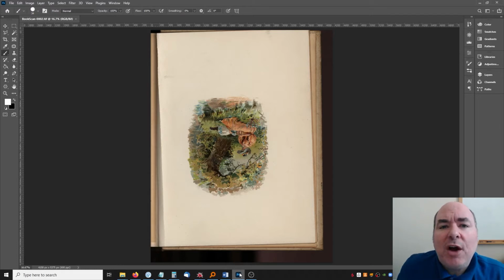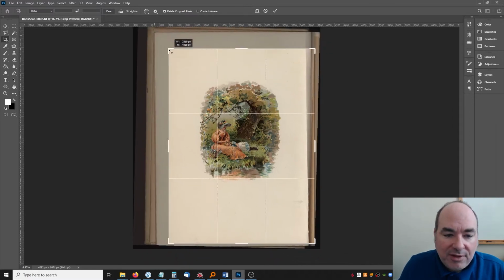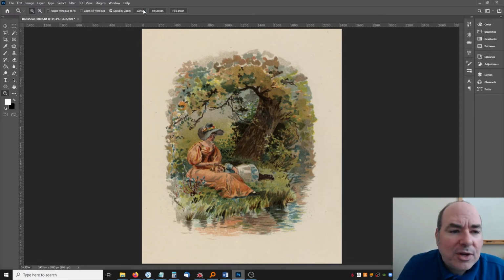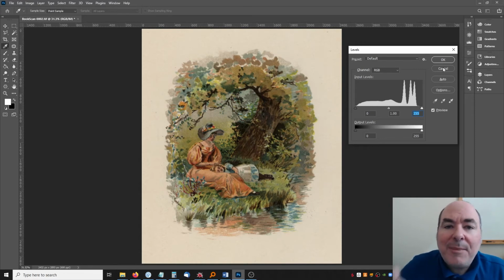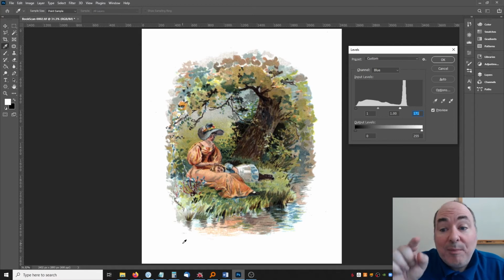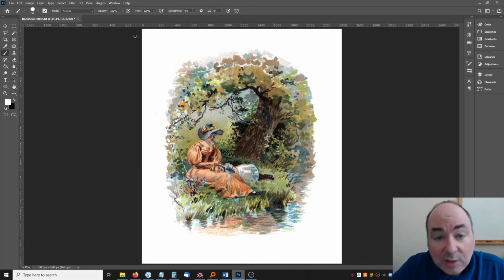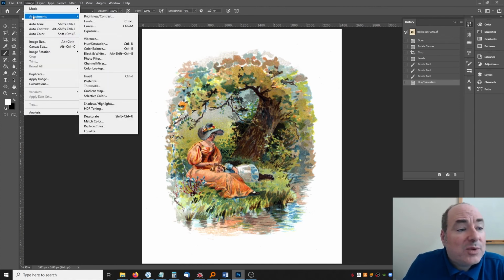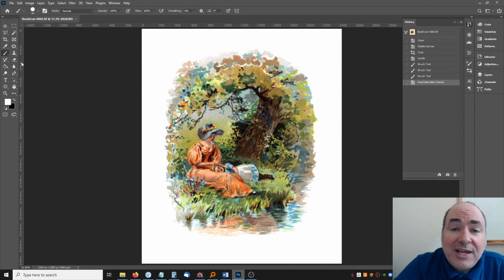Editing a Scan from an old book in Photoshop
Editing a Scan from an 1893 copy of Alice in Wonderland in Adobe Photoshop